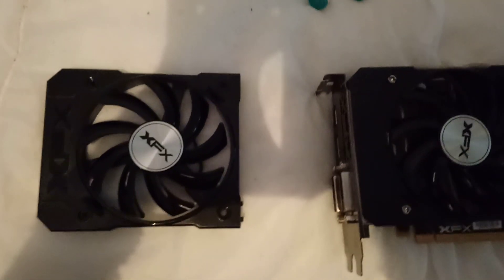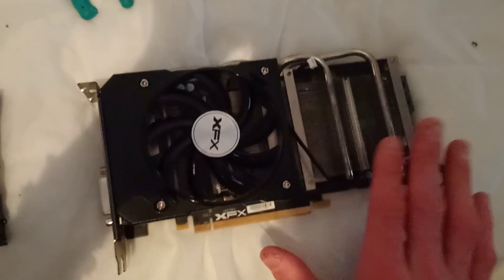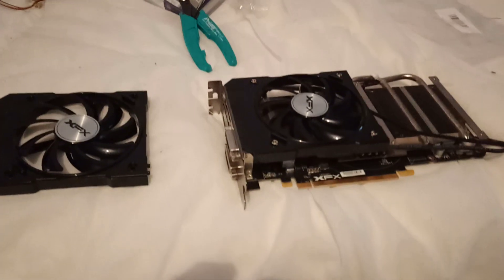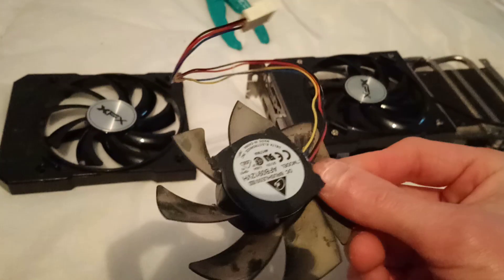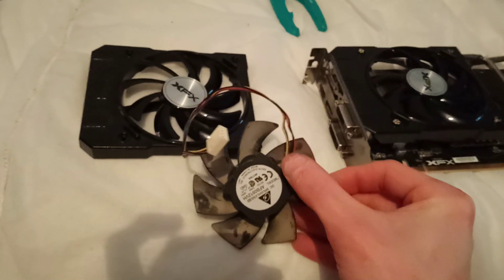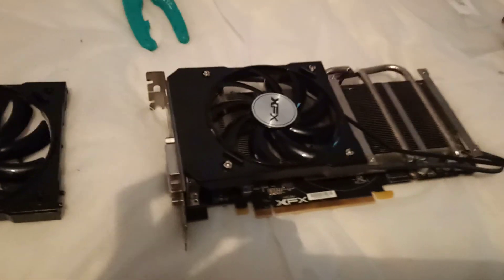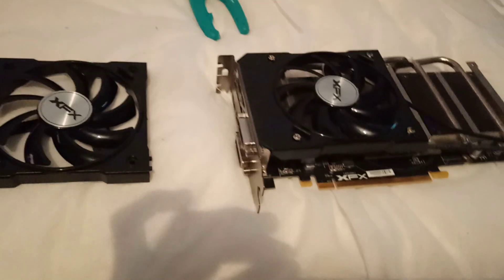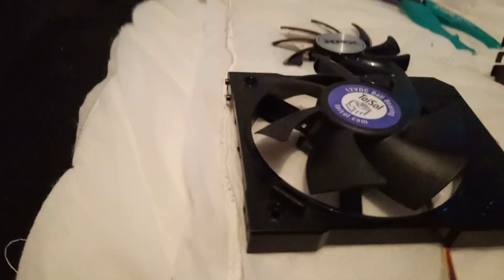R9 380 faulty fan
Faulty fan,  intermittently fails to start, please see second part to this video with the repair.

Thanks x